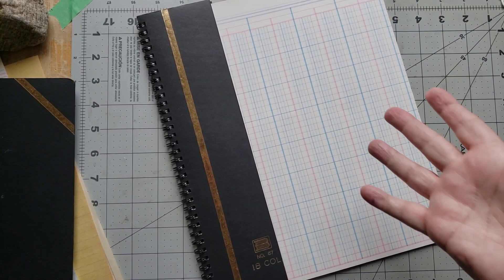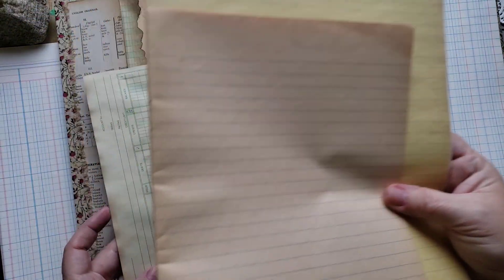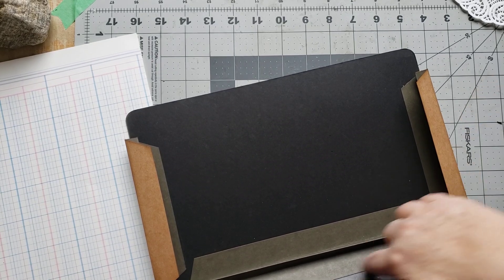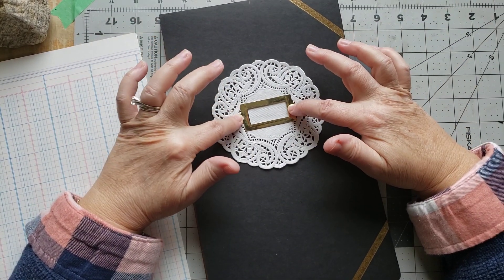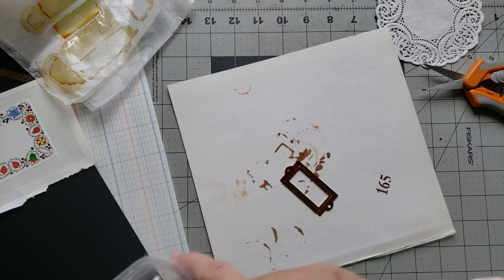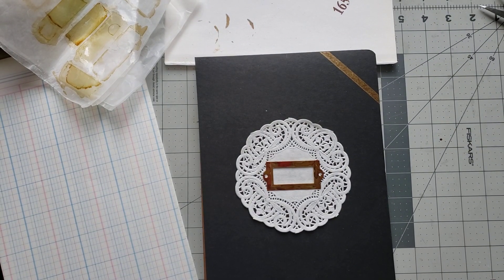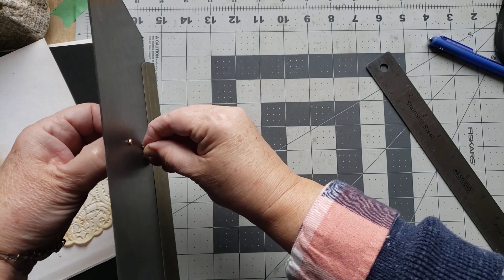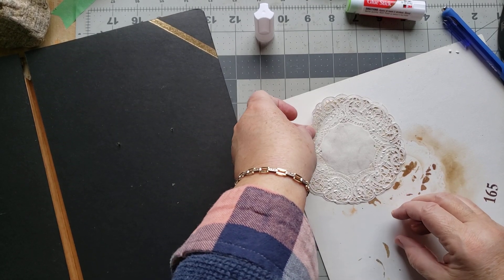🎄🤶 'Tis the Season -- Let's make an interior folio for Mrs Cratchit's ledger